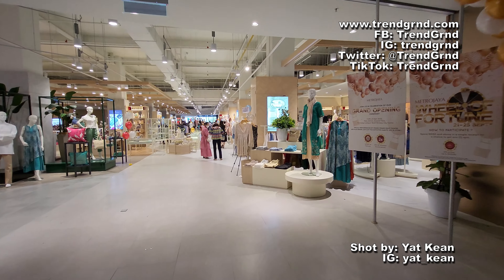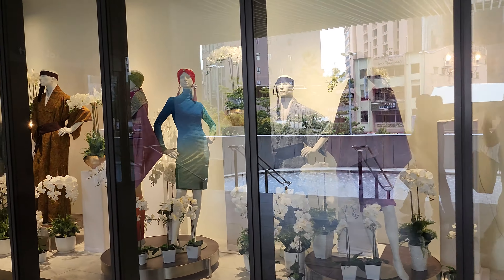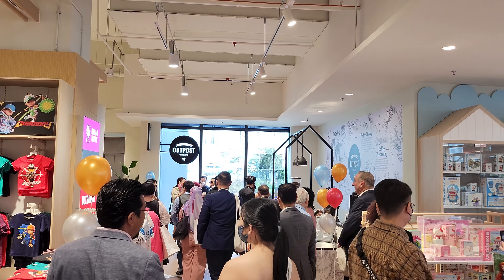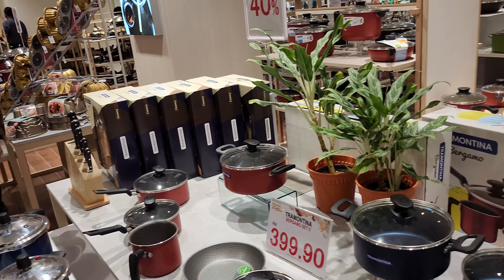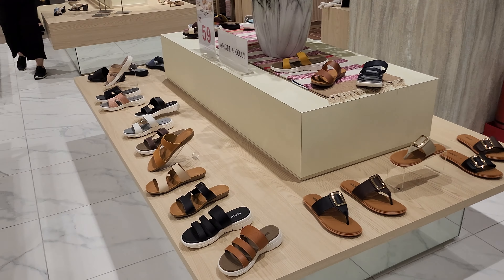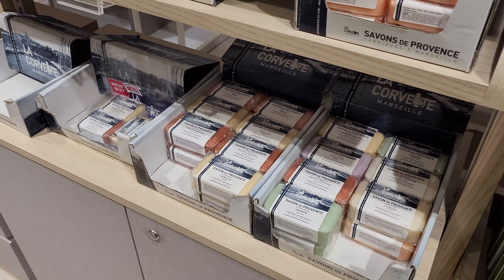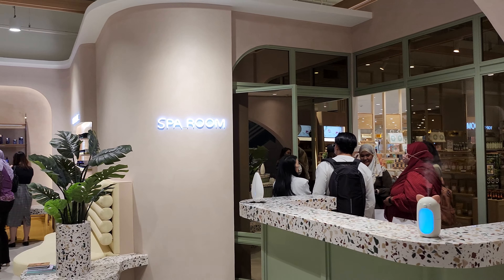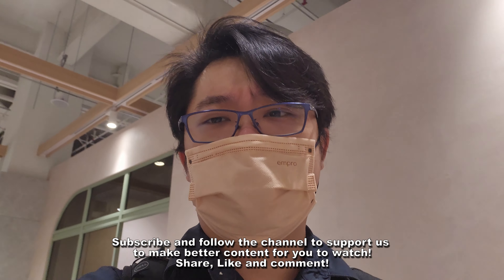The Walkaround: Metrojaya Lalaport in Malaysia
Metrojaya has recently officially launched its latest store at LaLaport Bukit Bintang City Center which offers a host of fashion, home living products, deco and so much more.

In this video, Yat Kean is walking around to check out the Metrojaya LaLaport.